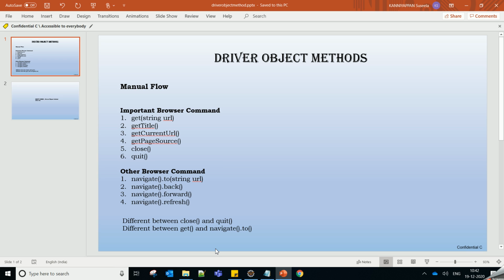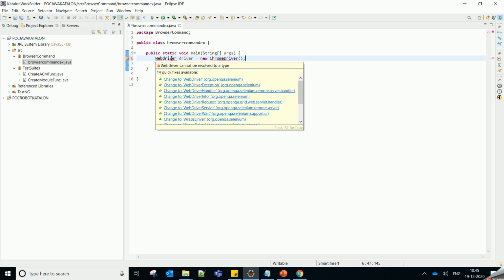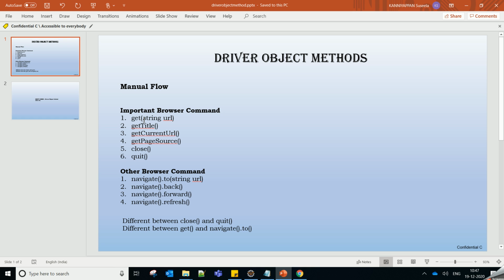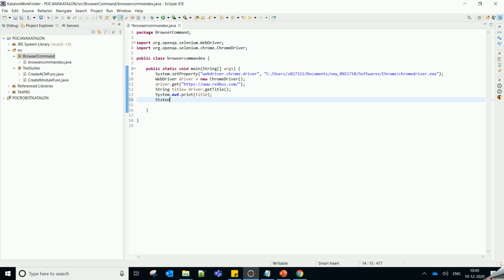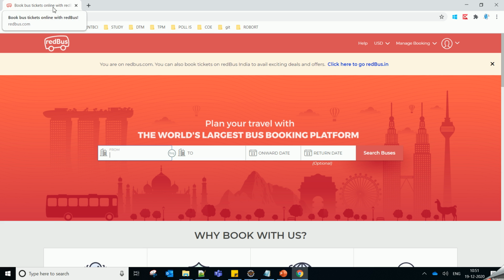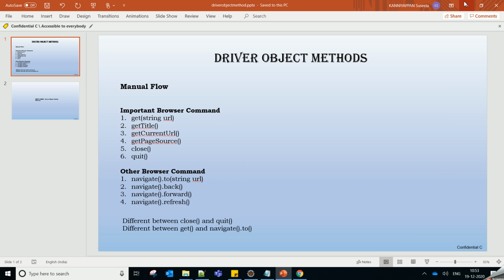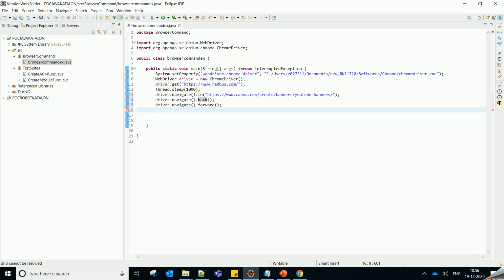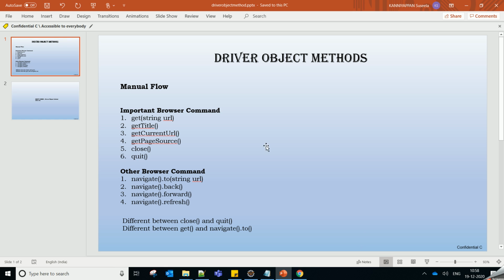PART 2 - Driver Object Methods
Today we are going to learn driver object methods.
What is driver object method
How to explain browser object methods
Example for browser object methods